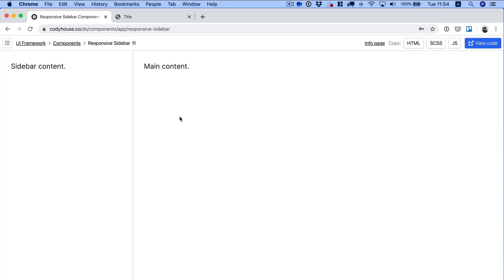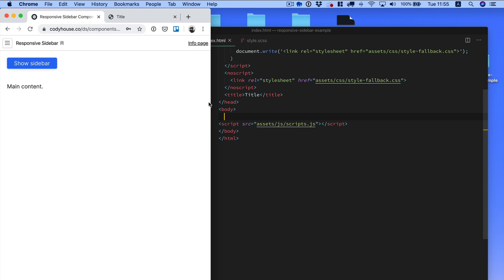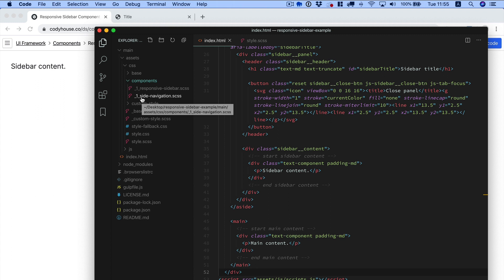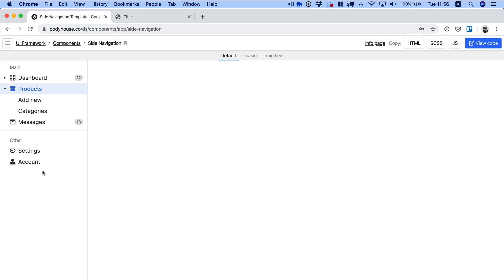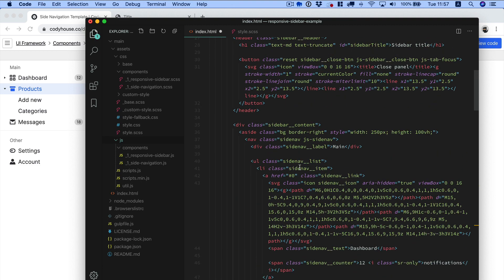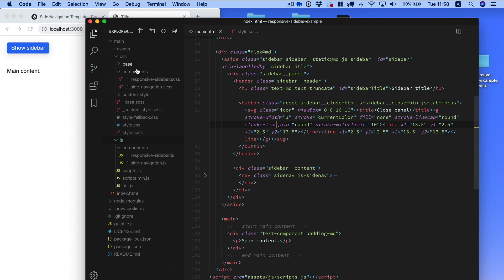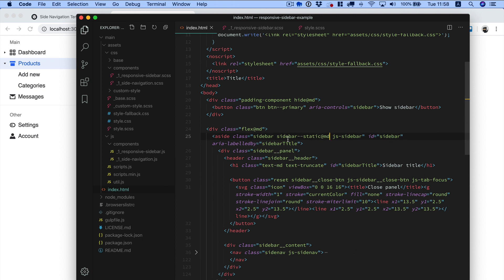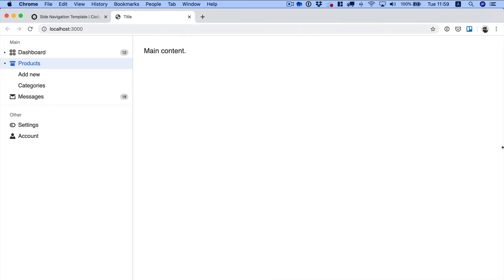How to use the Responsive Sidebar component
Learn how to combine the Responsive Sidebar component with other components of CodyHouse's UI Framework.